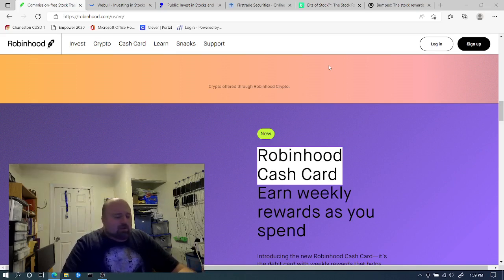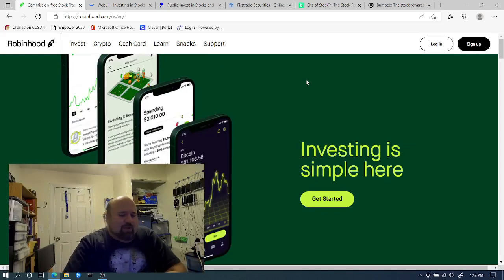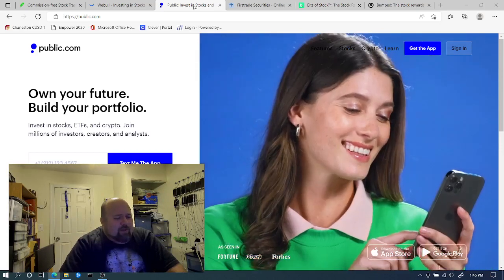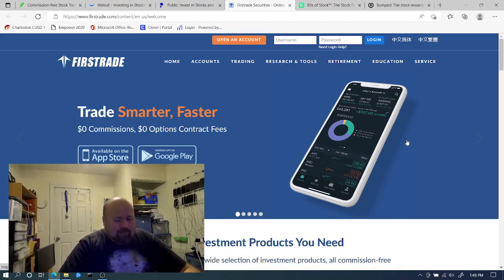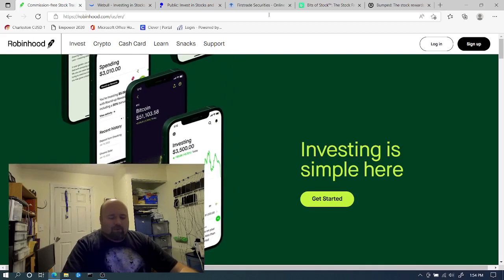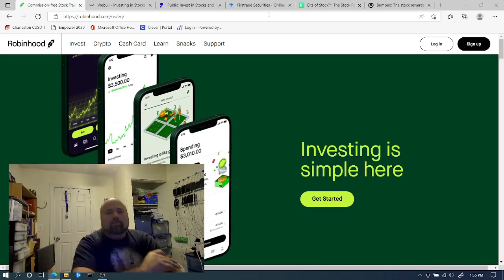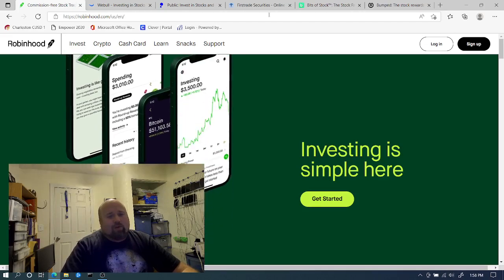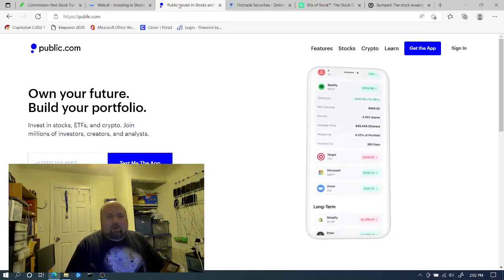Introduction To Getting Into Stock Applications and possibly free stock In 2022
This is just a quick run down of some applications to get started with stocks and investing based on my experience. I am not a financial advisor and not an expert in finance in any shape or form. You typically need to be 18 years of age to open brokerage accounts but check current offerings and terms. These are also typically for U.S. residents.

Robinhood (attach your bank account)
Webull (Just deposit any amount)
M1 Finance (last I checked, if you deposit $100 then we both get $50 bonus for free)
Firstrade (Last I knew, depositing $100 got you 2 additional free stocks)